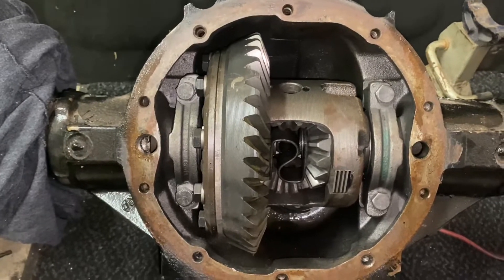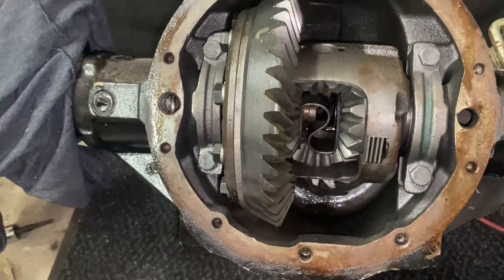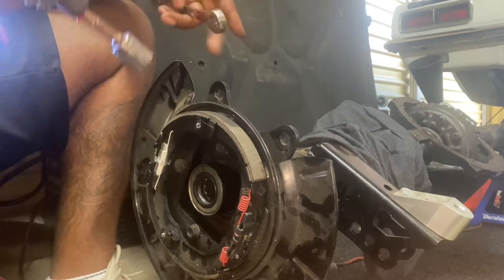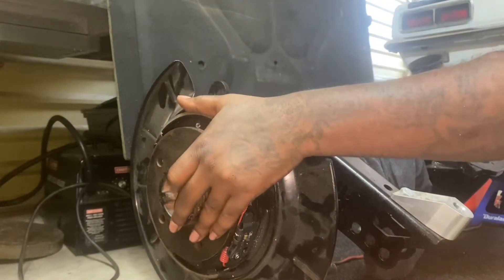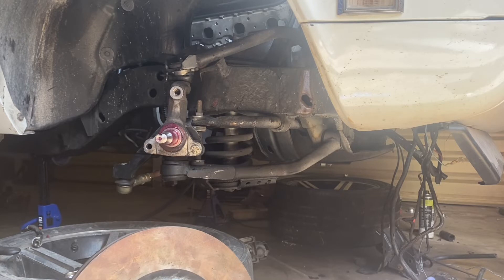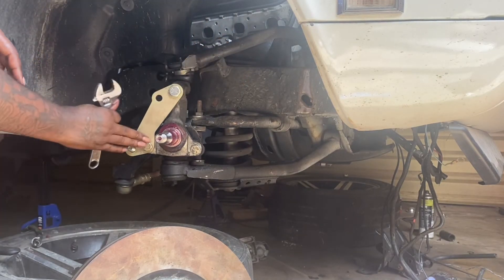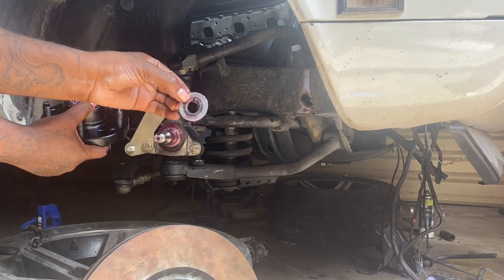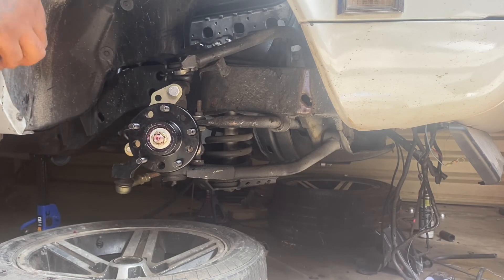67-69 Camaro Brembo big brake upgrade “BUDGET BIG BRAKES”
This video covers the install of the brembo big brake install. The rotors will not fit in stock rear axle or aftermarket hubs you will have to get a machine shop to bore the center holes or get custom axles for the rear end that will work with the stock rotors be sure to subscribe and turn on post notifications for the next video on installing the brake lines ,brake pads and wilwood master cylinder
1.)Overview of parts used part selection video

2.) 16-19 brembo 4 piston calibers

3.) Front brackets and hardware

4.) Front hubs

5.) Reae brake braket with e brake

6.) Rear braket without e brake